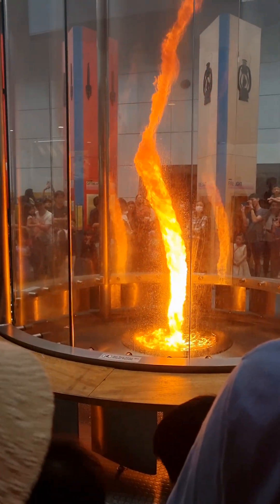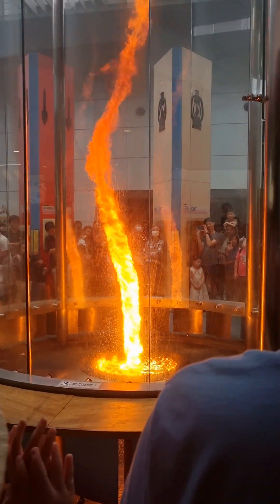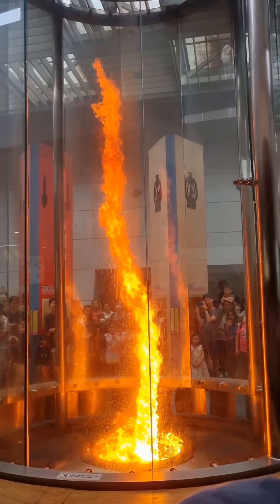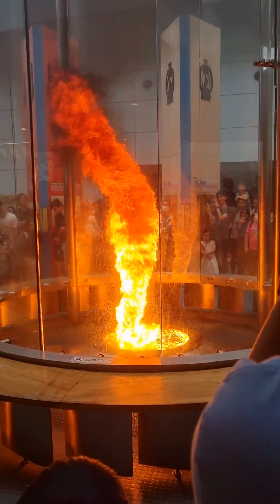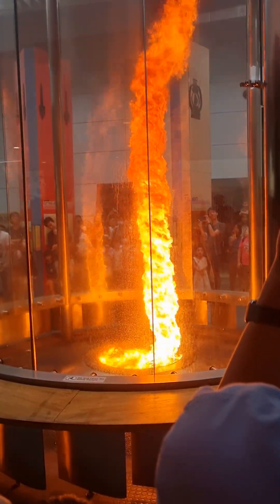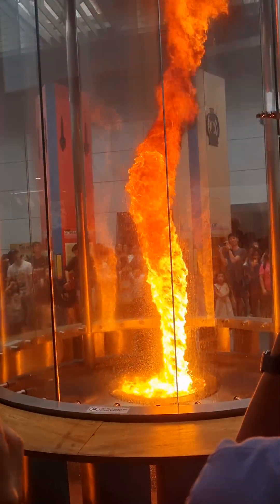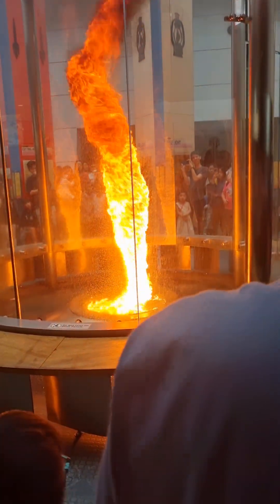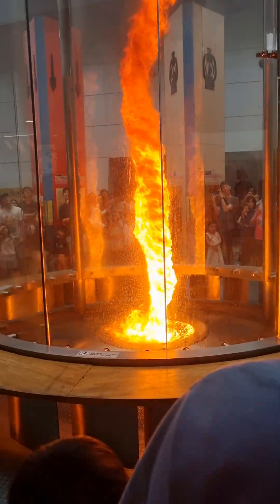Fire tornado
Fire tornado experiment inside Sg science centre.